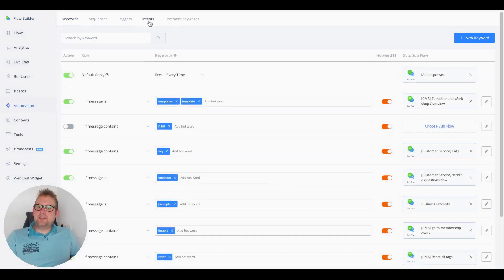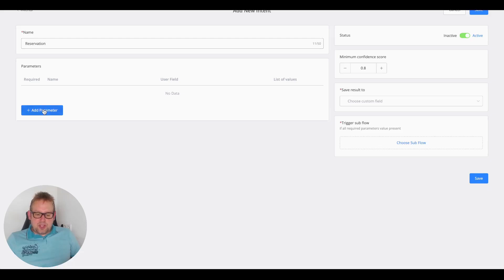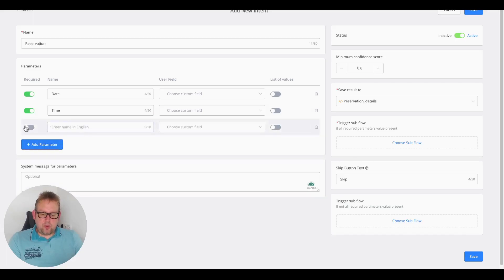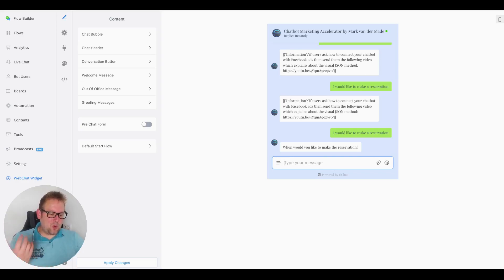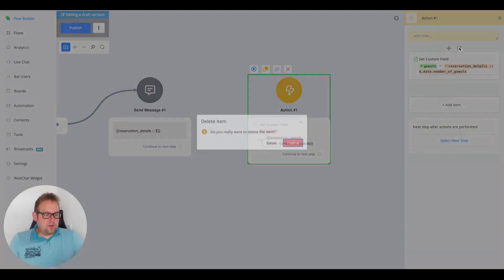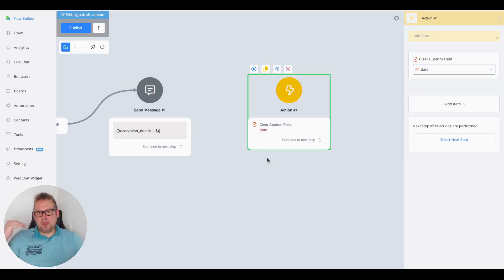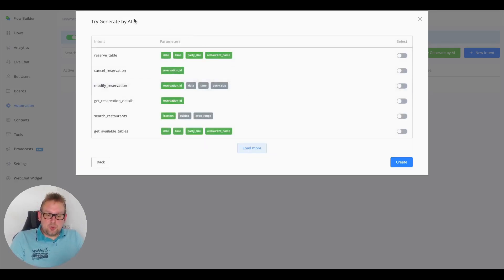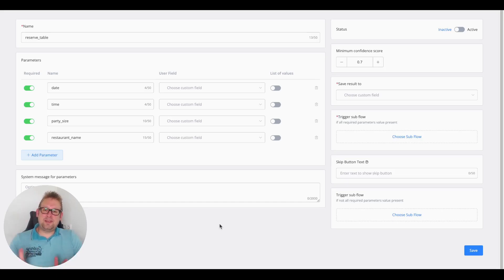UChat New Intent detection System powered by OpenAI and ChatGPT!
Our new Intent Detection system powered by OpenAI and ChatGPT is live!

It is a complete overhaul of the single action in the flow builder to its own complete system and all kinds of advanced features.

UChat is a platform that designs and builds a chatbot to automate tasks and create conversions. Build stronger relationships with customers by delivering